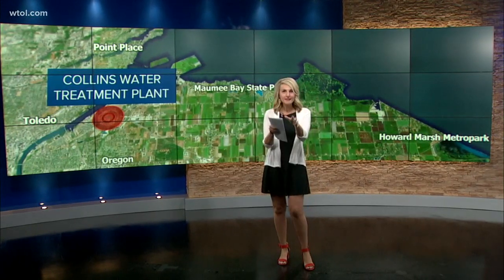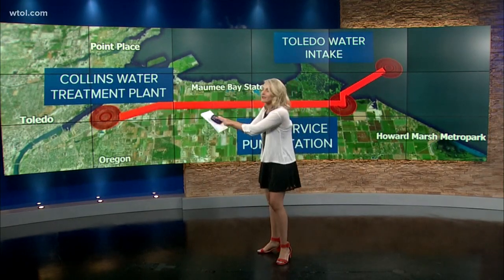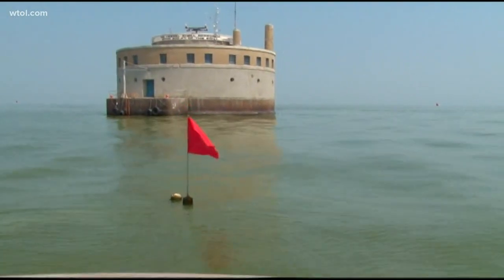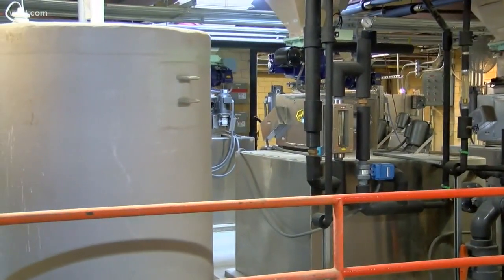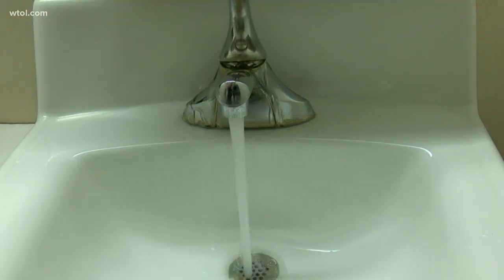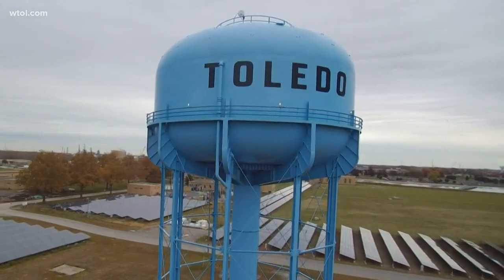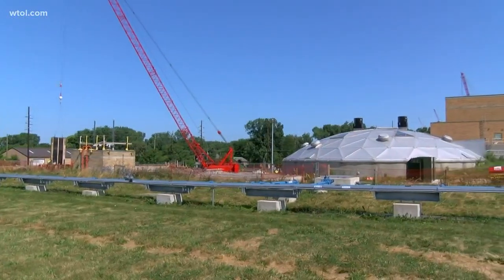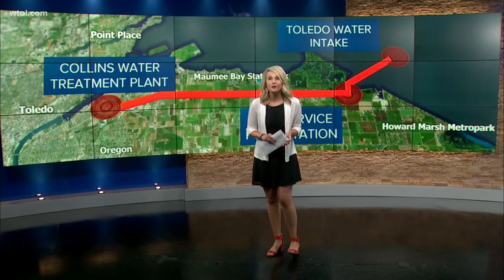From the lake to your faucet: How drinking water gets clean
As Toledo officials announce they will test drinking water daily, the process to clean your water is lengthy and throughout.